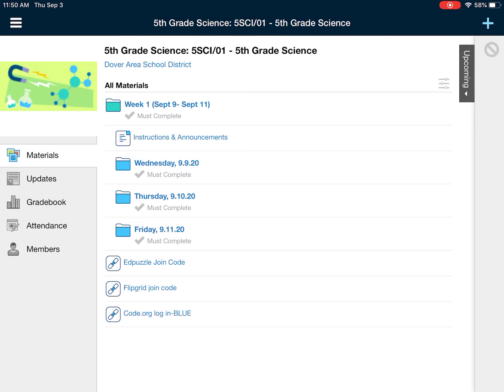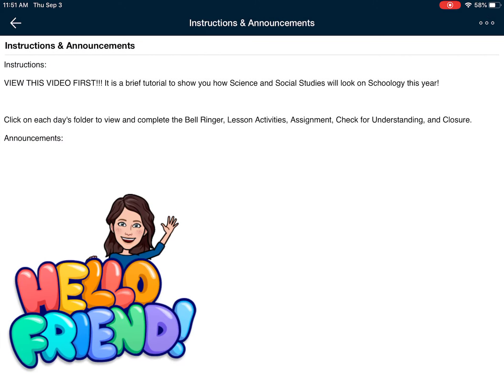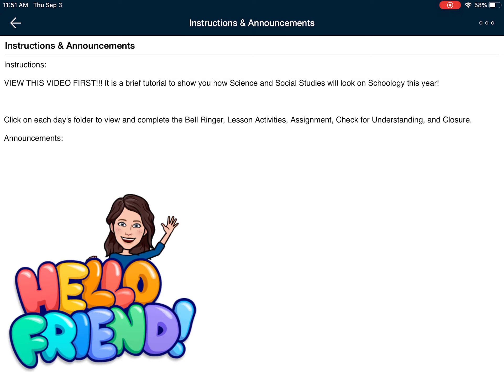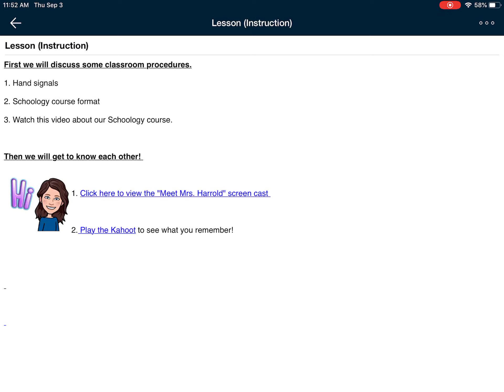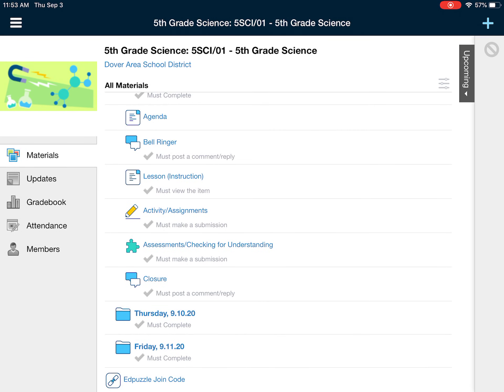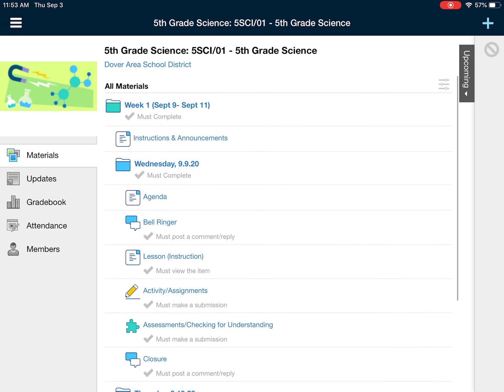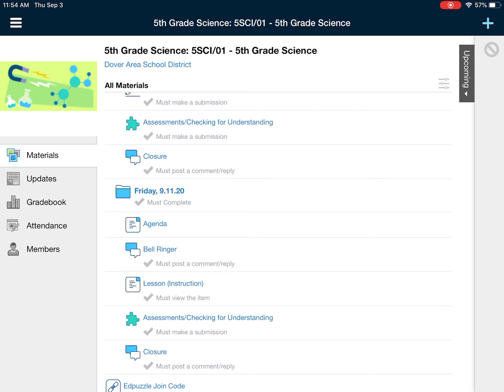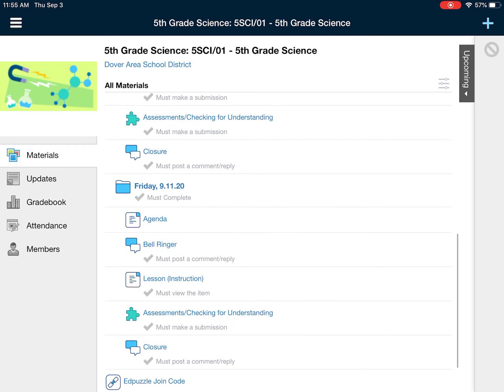Schoology format tutorial